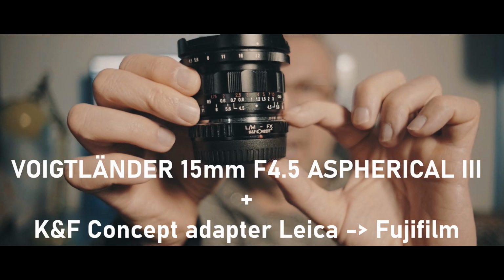Street Photography POV - Episode 2 - Does perfect focus and sharpness really matter ?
I attached a gopro to my camera and hit the Amsterdam city center for an hour. You can see how I shoot pictures on the fly as people pass by. ( POV: point of view )

First part of the video is my point of view about seeking for perfect sharpness (focus/motion) for street photography. If you must skip, the actual walk starts at 5:32.

I left a couple of segments of my walk not related to street, let me know if they are entertaining or if I should leave them out next time.

Video captured on Fujifilm X-Pro3
Pictures shot with Fujifilm X-Pro3 and VOIGTLÄNDER SUPER WIDE-HELIAR 15mm F4.5 ASPHERICAL III

Feel free do drop your comments with questions and ideas !